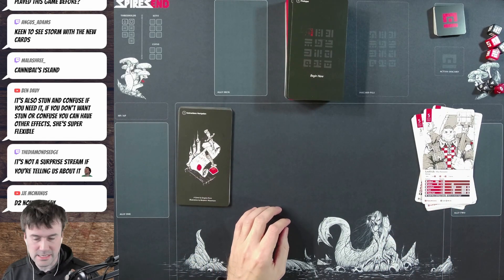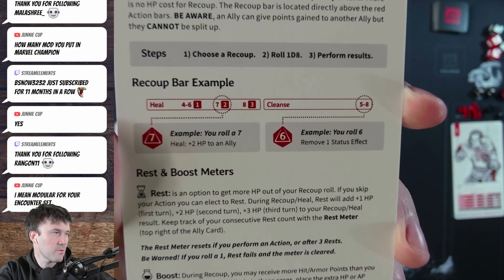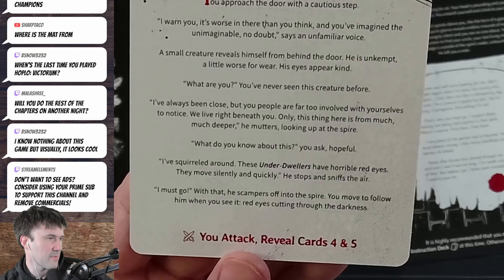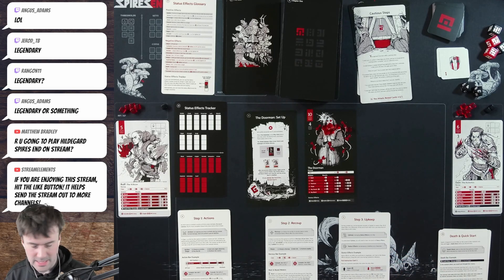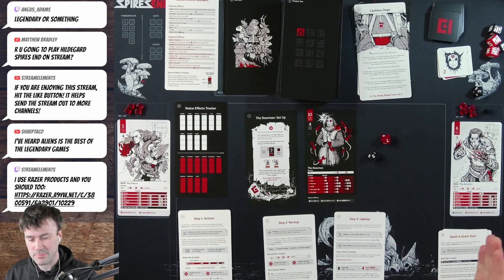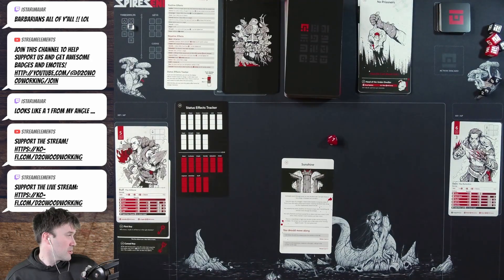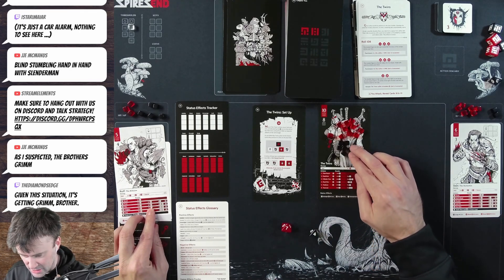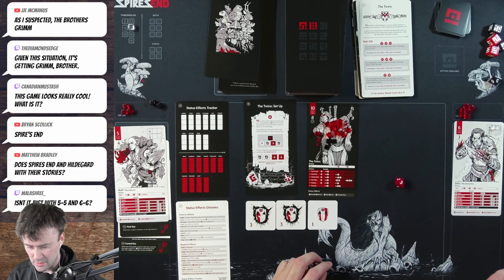Learn and Play Spire's End - Chapter 1 and 2 (SPOILERS!)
Learning and playing Chapter 1 and 2 of Spire's End by @favro4293